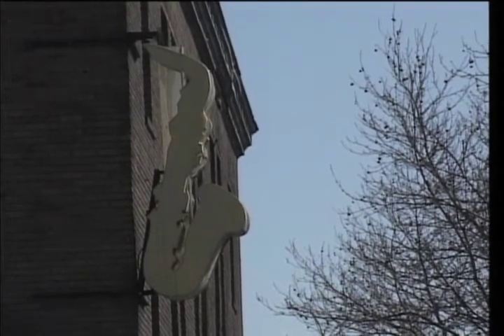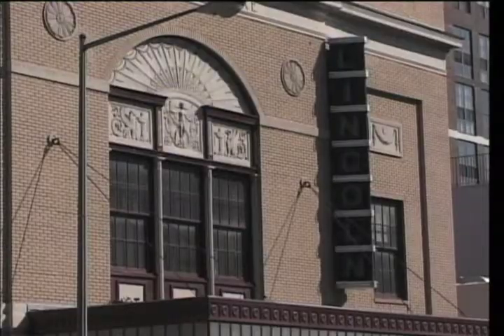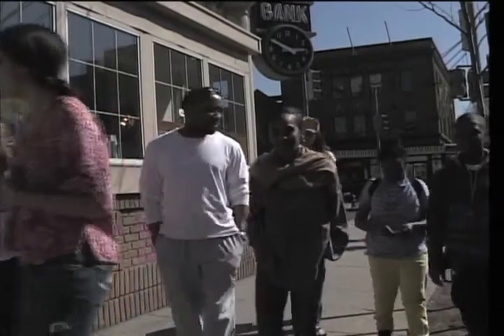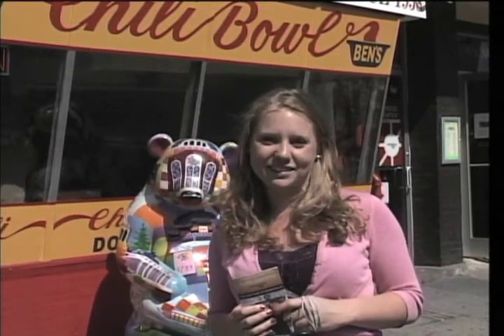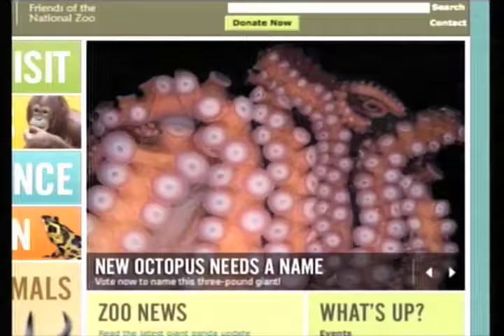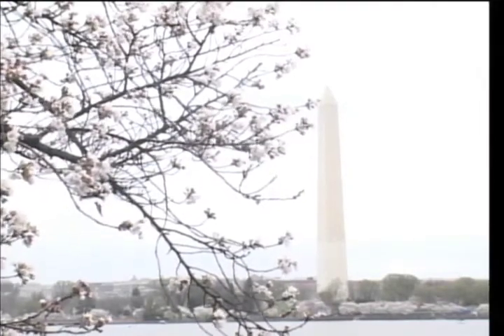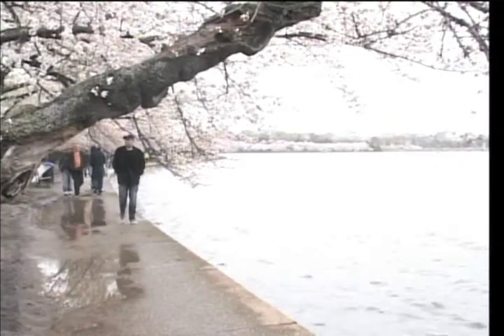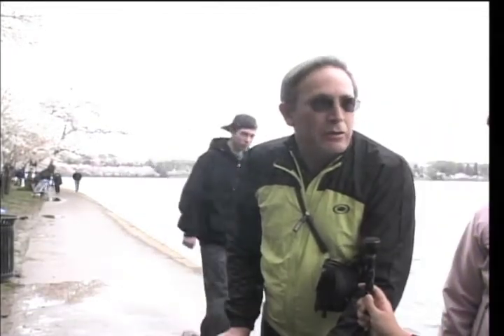District Wire News 03/29/10 Show 1 Part 2*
In this edition of District Wire...The U Street audio tour gives visitors a free way to enjoy the city, the National Cherry Blossom Festival is in full bloom, and everyone is invited to have a say in naming the National Zoo's giant Pacific Octopus.
Anchors: Lauren Bernhardt and Cynammon Burns
Producer: Erika Crable